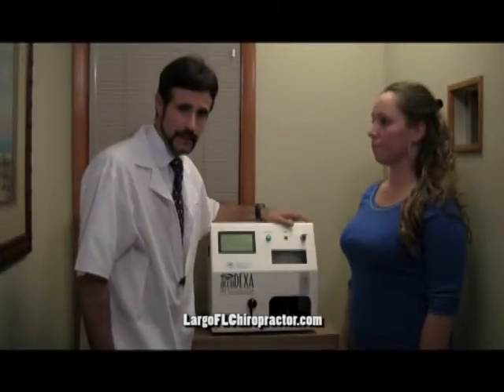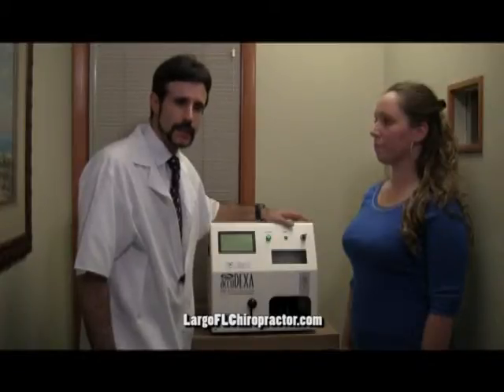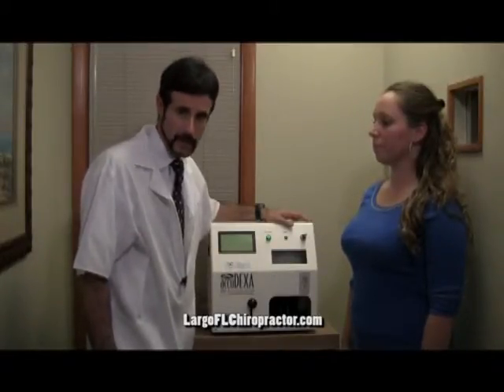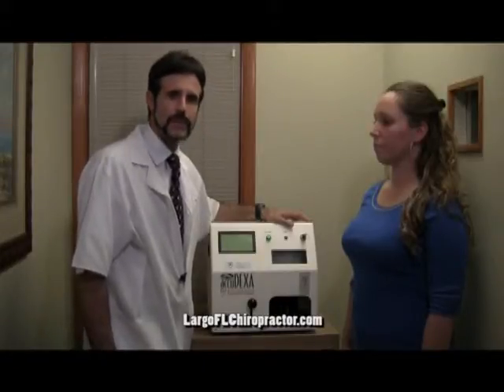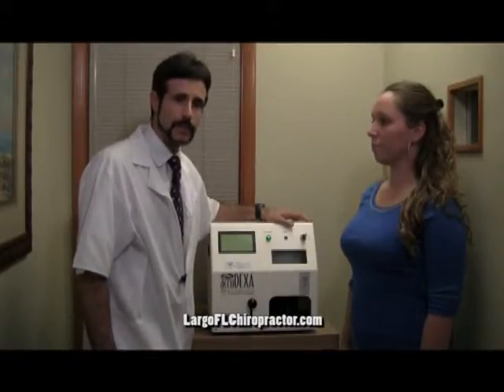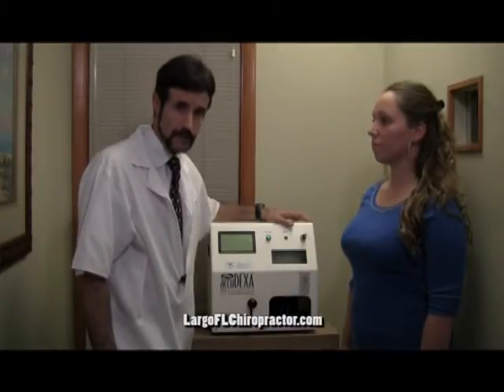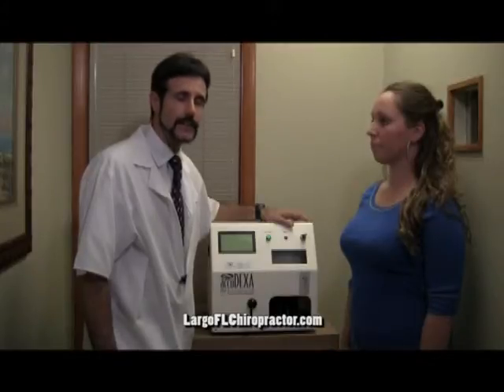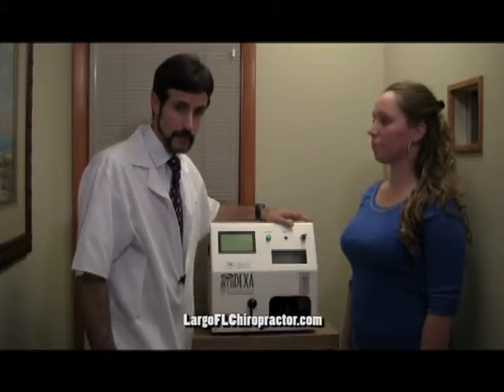Largo Chiropractor, Dr. Hollstrom describes bone density scanner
Dr. Greg Hollstrom describes tests and therapy's which relieve the most common forms of back pain, neck pain and headaches.
Dr. Hollstrom practices chiropractic at the Florida Center for Back and Neck Pain in Largo FL.
Dr. Hollstrom is a board certified chiropractic neurologist.